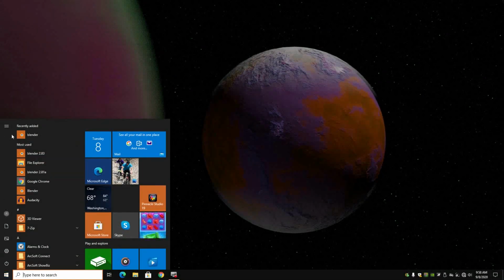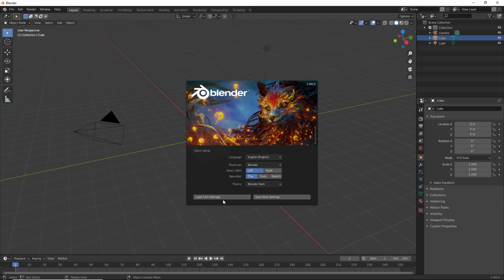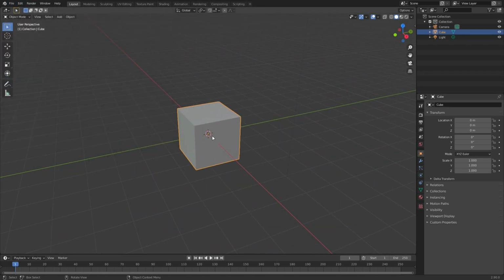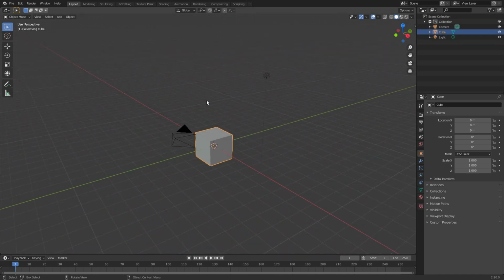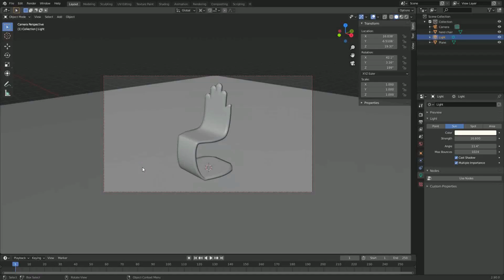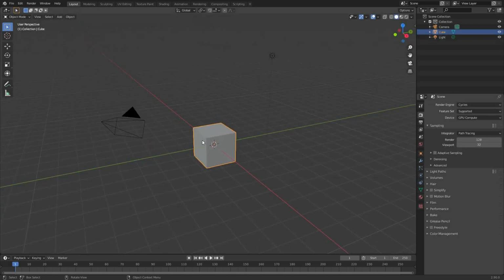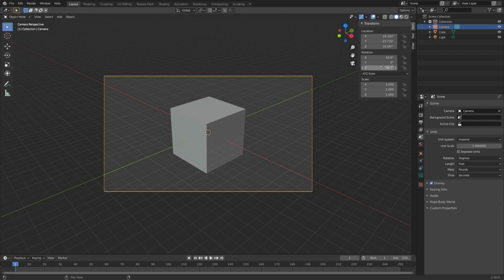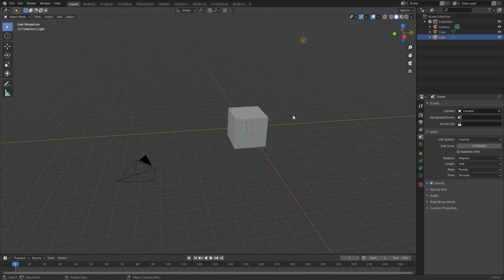Welcome Aboard Blender 2.9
Additionally: Right-click "2.9" in the low right to activate Scene Stats as seen in previous versions;

Prepare Blender 2.9 quick as a bunny for Navigation, Lighting, and Scene Scale. Tired of adjusting Curves in post? There's an Easter Egg thrown in about lighting for regular users to explore: Scopes and Waveform. We'll get lots more into lighting and scale in later videos - but since I just downloaded 2.9 and my computer treats it like a stranger, a tiny, smart-start, welcome video felt right.

This video isn't meant to over or underwhelm but invite questions. You guys are getting me near a THOUSAND subs and I'm very grateful! B3d isn't the most popular subject matter here but I'll continue to pump info and videos out about it and projects I do. So consider this an invitation to my "second season" as I ramp up my own illustrated writing project.

Blender is a big part of the 2D plan.